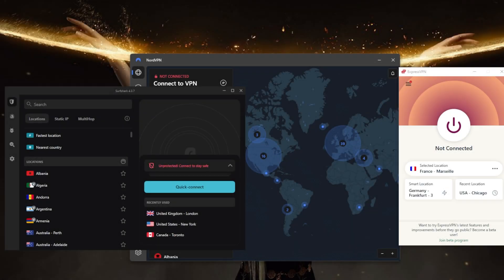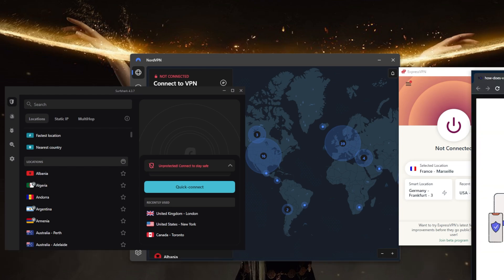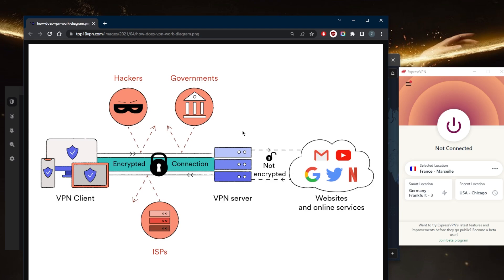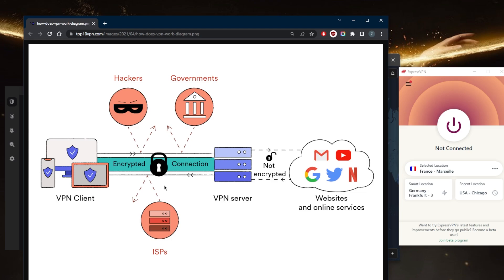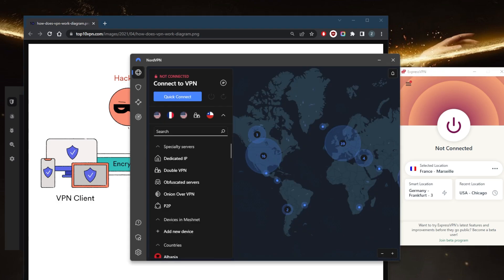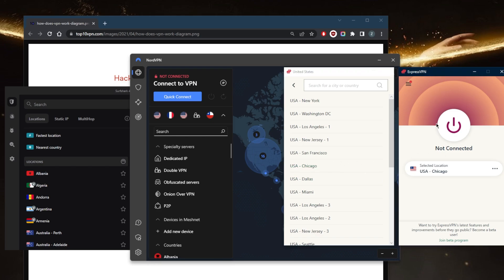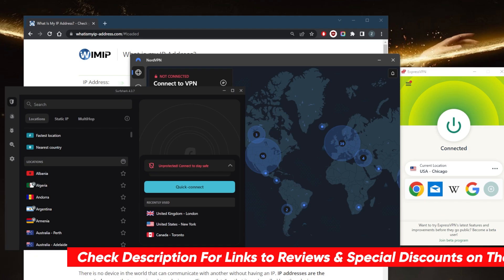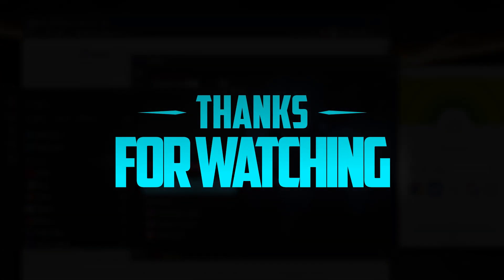What is a VPN? Virtual Private Network Tutorial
What is a VPN? Virtual Private Network Tutorial. Here are the best VPNs that are ideal for privacy, speed, streaming, torrenting & online security.

How's it going everybody? Welcome back. And today we're going to be talking about what a VPN is. And basically just a quick tutorial on how to use a VPN. Now I've tested over a couple of dozen VPNs, I've narrowed it down to these three is the best overall, they all vary in budgets and features. So pick and choose depending on your own situation, and we're looking for out of these VPNs and your own preferences and budget, of course, but let's get straight down to it. Okay, so a VPN creates a secure connection between the user's device and the private network by encrypting the data that is sent over the connection. This means that even if someone were to intercept the data, they would not be able to read it or use it without the encryption key. VPN is also used tunneling protocols to create a virtual tunnel between the user's device and the private network. This tunnel encrypts and protects all data that is sent over the connection, including sensitive information such as passwords and financial data. In addition to providing security and privacy VPN can also be used to access content or services that are restricted to a specific geographic region. For example, if a user is traveling abroad and wants to access a streaming service that is only available in their home country, they can use a VPN to connect to a server in that country and access the service as if they were still at home. Overall, VPNs are a valuable tool for individuals and businesses that want to protect their online privacy and security, and to access content and services that may be restricted in their current location. And just go ahead and purchase your subscription, you'll be sent an email, click on that download link. And you'll be able to have one of these right here. And simply let's just go with ExpressVPN. For example, let's say I want to unblock US Netflix because I'm not in the States, go to the United States connect to Chicago, for example, turn it on, and it is as simple as that now when I go to my IP finder, I'll just go ahead and show you guys it will say that I am located in chicago simply because I'm connected to express VPN Chicago server. Now if you guys are interested in any of these VPNs are finally suppressing discounts in the description down below as well as for reviews if you'd like to learn more about the privacy policy speed streaming and torrenting capabilities as well as security and features. Besides that, keep in mind they're all covered by 30 day money back guarantee. So you can test drive these VPNs for 30 days risk free otherwise you can simply get yourself a refund for not satisfied for whatever reason. Besides that calm below if you have any questions, I'll be happy to answer all of them. Thank you guys very much for watching. Have a wonderful day.

Hope you enjoyed my What is a VPN? Virtual Private Network Tutorial Video.